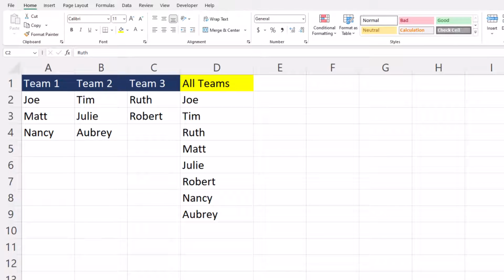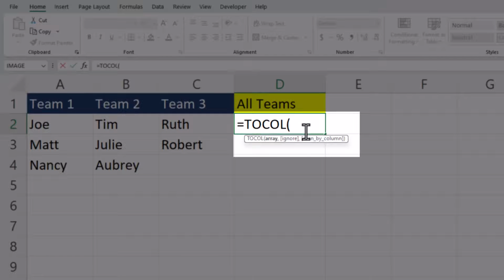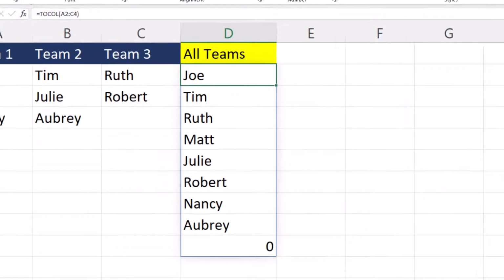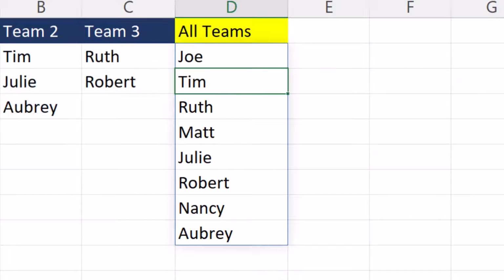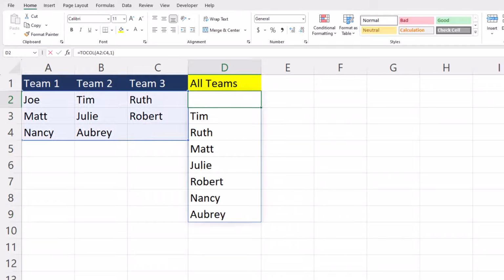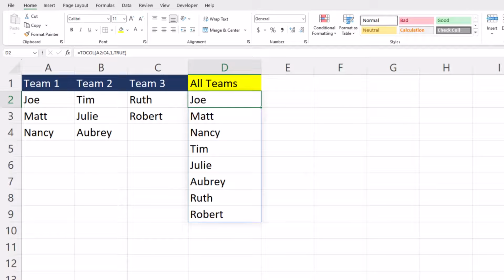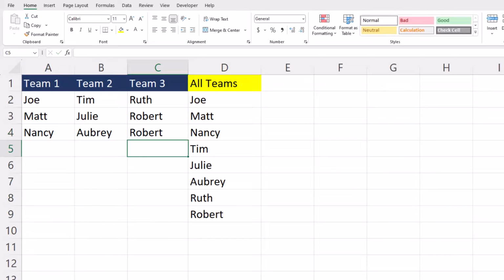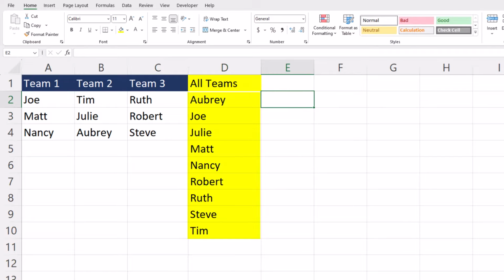Excel Tips - TOCOL Function | Combine Multiple Columns | Nested Functions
Hey team,

The TOCOL function in Excel 365 and Excel for Web can help you combine multiple columns into a single column. Check out how in this video.

Chapters:
0:00 Introduction
0:16 TOCOL Function Explained
1:30 Nested Functions in the TOCOL Function